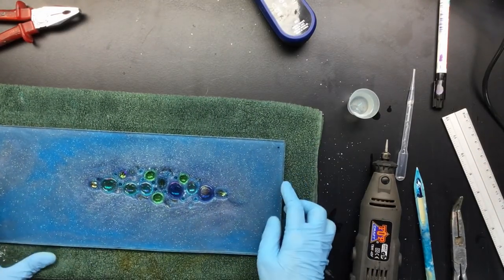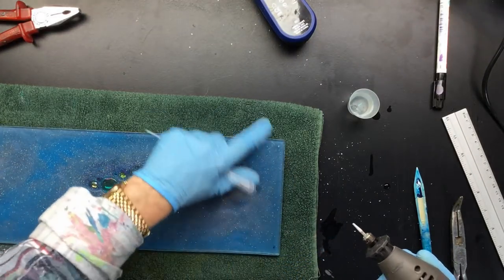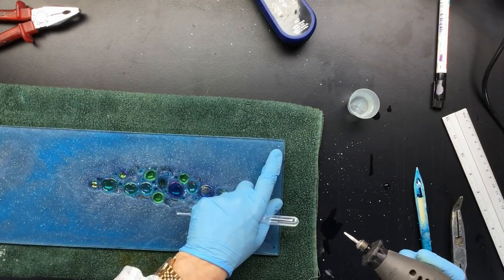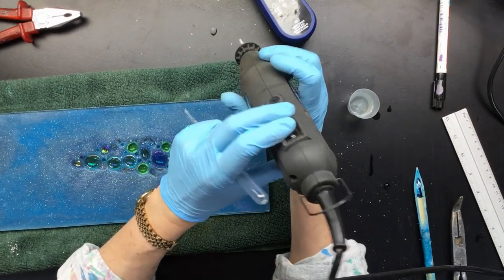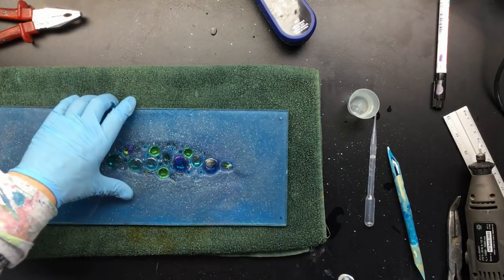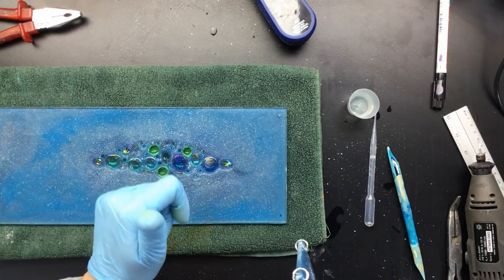( 688 ) Resin panel drilling a hole